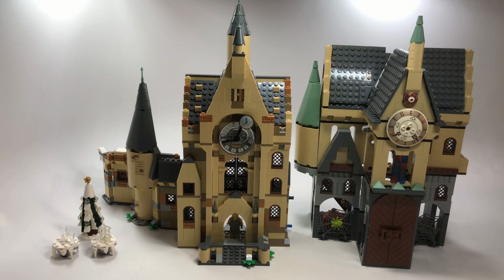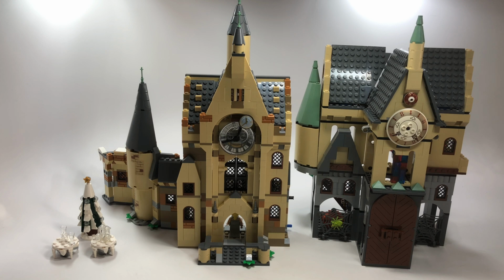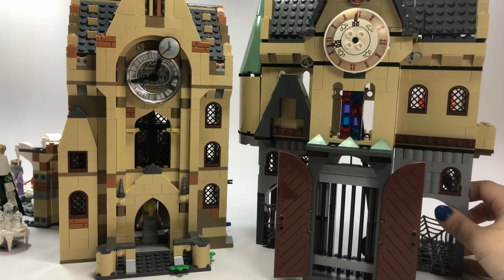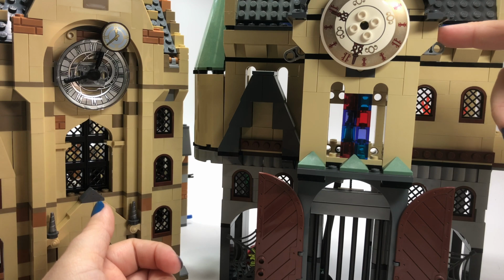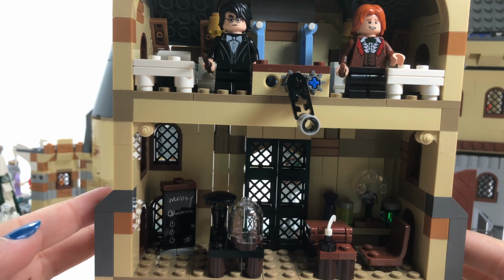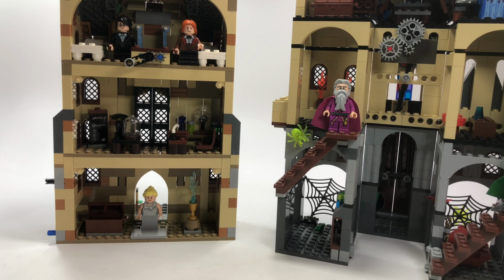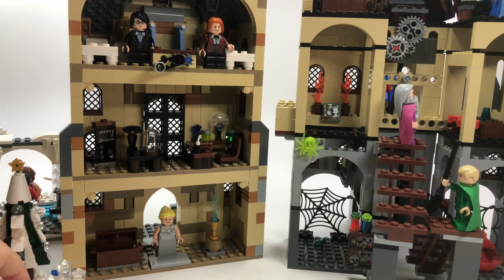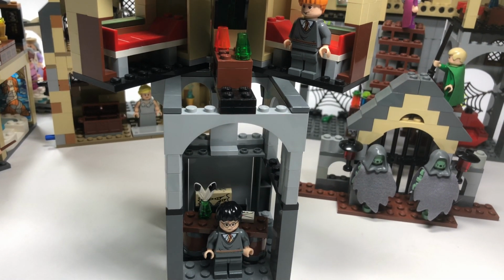LEGO Harry Potter Hogwarts Castle Clock Tower Comparison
👑 Looking to send Fan Mail?
BrickQueen
Farmington, AR 72730

LEGO® is a trademark of the LEGO Group which does not sponsor, authorize, or endorse this channel.